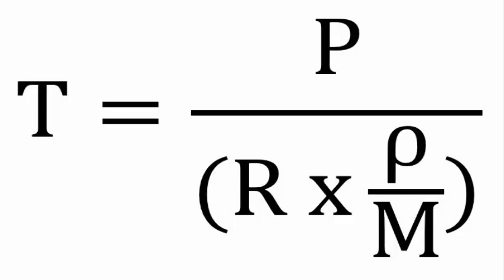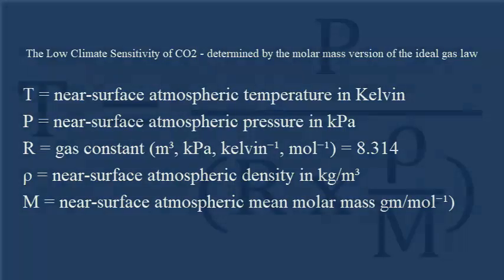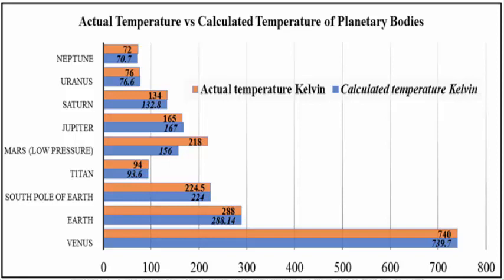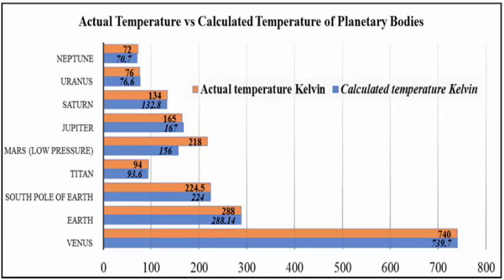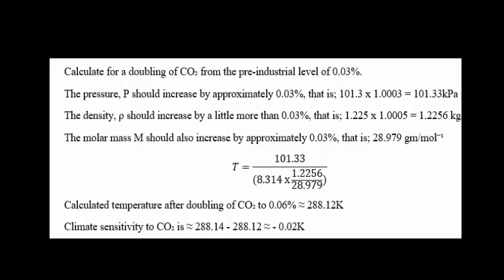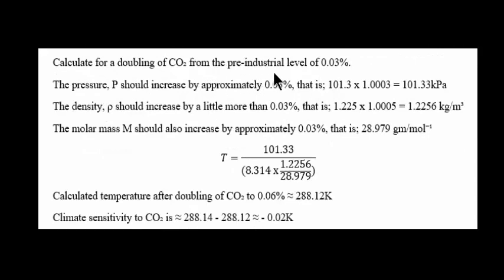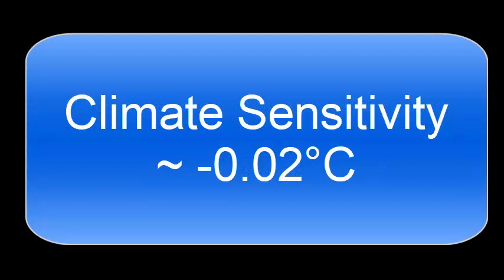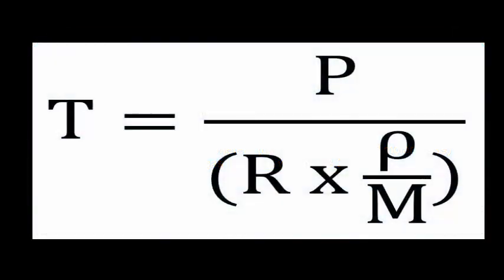Climate Sensitivity to CO2 is -0.02 Degrees Celsius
Here, I have used the molar mass version of the Ideal Gas Law to derive an approximation of the climate sensitivity to a doubling of atmospheric Carbon Dioxide from the 'pre-industrial' 0.03% to a possible future level of 0.06%.
The sensitivity is ~ -0.02 Kelvin (or ~ -0.02 degrees Celsius).
This figure is two orders of magnitude lower than the IPCC's central estimate of +3.00 degrees Celsius for climate sensitivity, and is of the opposite sign.
This formula also works at a pressure of 23 trillion kPa (the center of the Sun);
(For an ionized core we use 0.62 for molar mass);
T = PM/Rρ
   = 2.3 x 10^13 kPa x 0.62/8.314 x 153,000
   = 11 million Kelvin
Clark, D. B. (1989). The ideal gas law at the center of the sun. J. Chem. Educ, 66(10), 826.

1000Frolly channel relies on your generosity and support to keep up the fight against the forces of pseudo-science. Please assist of you can;

To cite my published climate papers;
Holmes, R. I. (2018). Thermal Enhancement on Planetary Bodies and the Relevance of the Molar Mass Version of the Ideal Gas Law to the Null Hypothesis of Climate Change. Earth, 7(3), 107-123.
Robert Ian Holmes, On the Apparent Relationship Between Total Solar Irradiance and the Atmospheric Temperature at 1 Bar on Three Terrestrial-type Bodies, Earth Sciences. Vol. 8, No. 6, 2019, pp. 346-351. doi: 10.11648/j.earth.20190806.15
Holmes, R. I. (2017). Molar Mass Version of the Ideal Gas Law Points to a Very Low Climate Sensitivity. Earth Sciences, 6(6), 157.